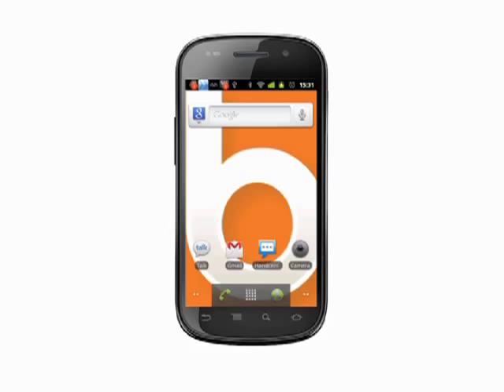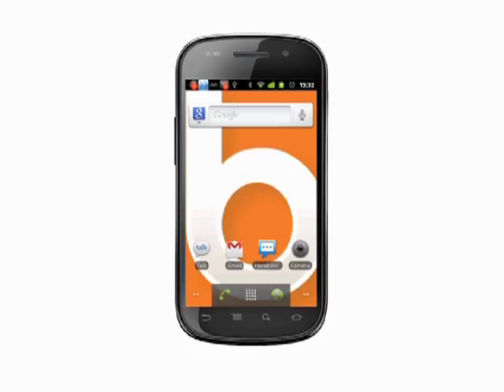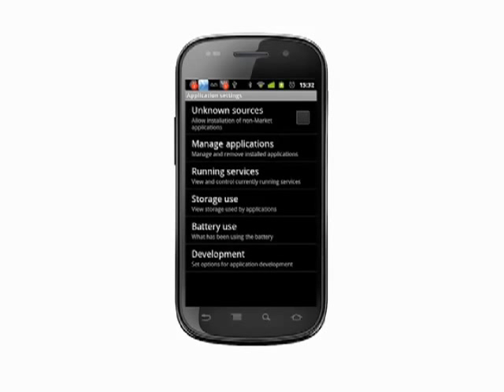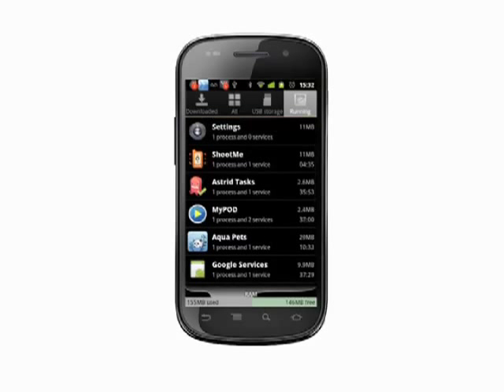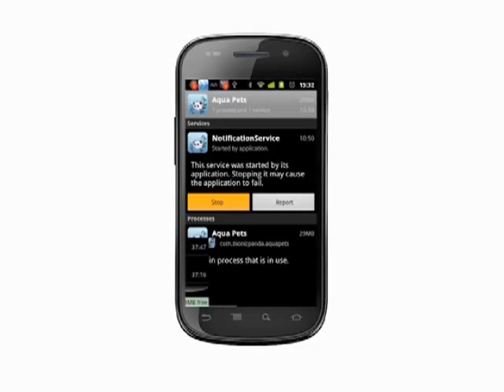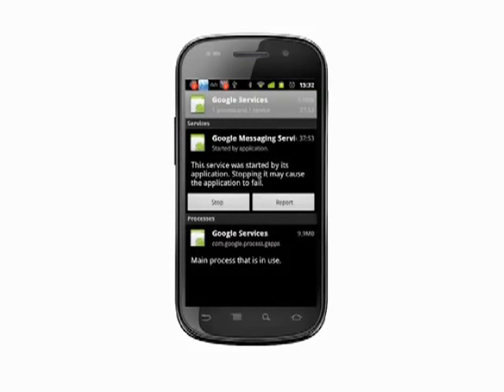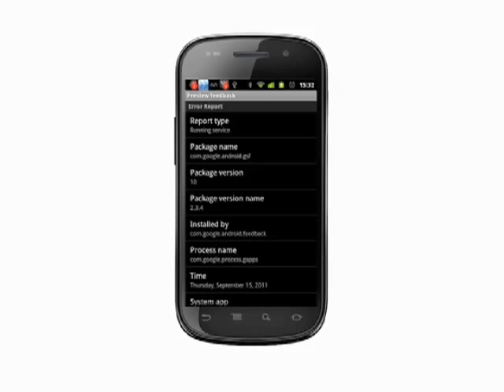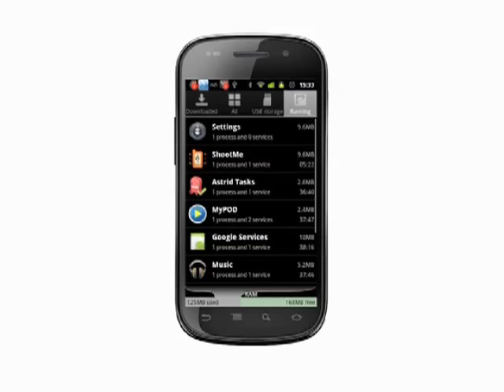Managing running services on your Android phone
We're going to look at how to manage running services on your Android phone. We'll show you how to see what processes are running, how to get details on the process and how to kill it. This way, you can always ensure that your phone's resources available @ butterscotch.com